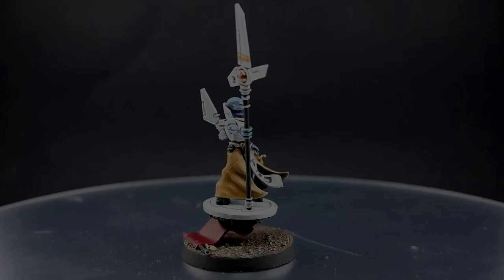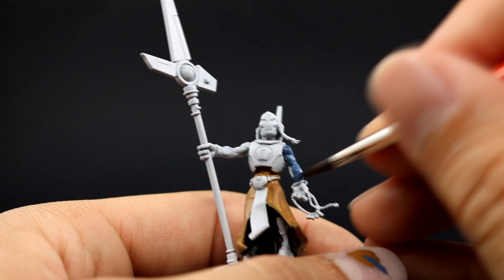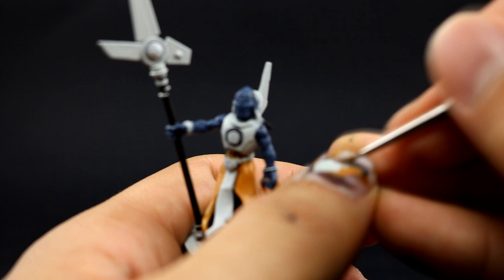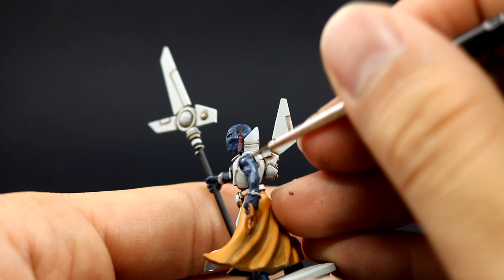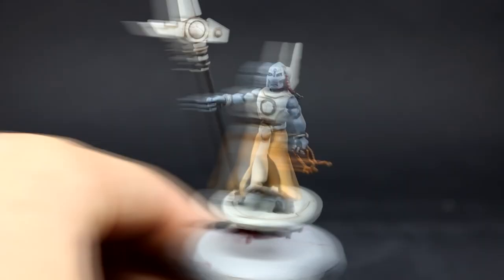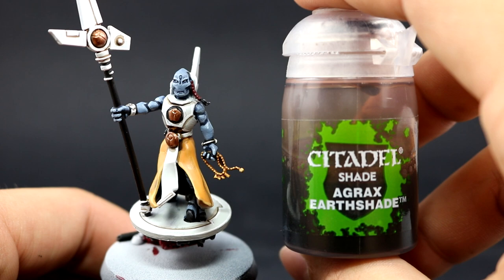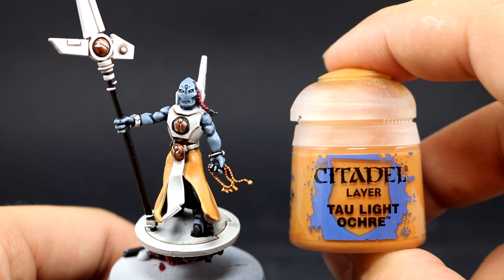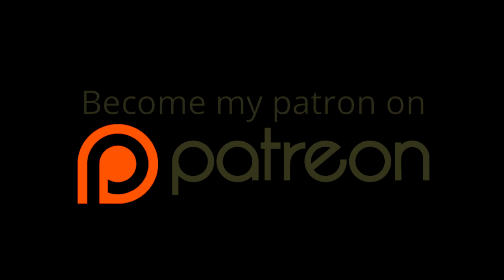How to paint Tau Ethereal Coalition Command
The apathetic fish with a Warhammer 40k painting tutorial / painting guide for a Tau Ethereal from the Tau Empire Coalition Command set.

Colors used:
Rhinox Hide, Gorthor Brown, XV-88, Tau Light Ochre, Ungor Flesh, The fang, Russ grey, Fenrisian Grey, Ulthuan Grey, VMC white, VMC black, Eshin grey, Dawnstone, Khorne Red, Evil Sunz Scarlet, Baltasar Gold, Gehena's Gold, Stormhost silver